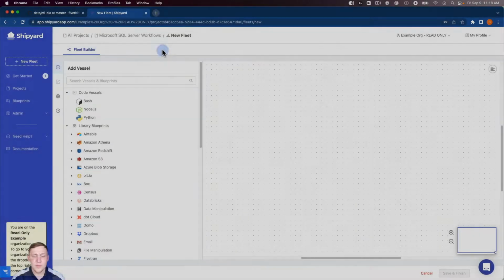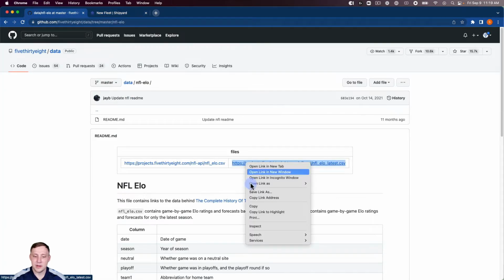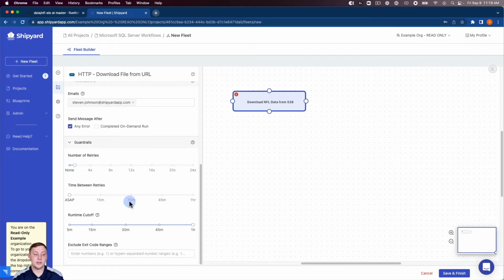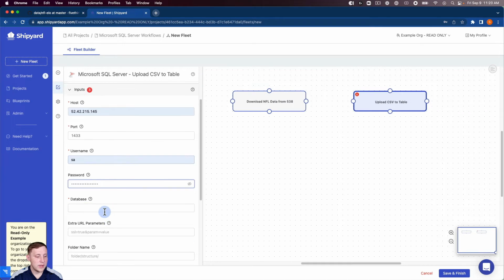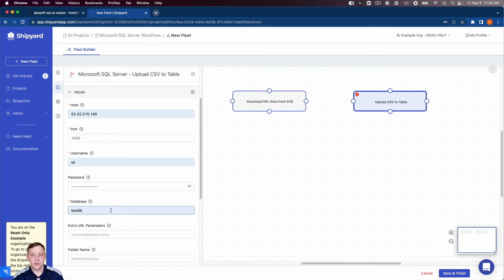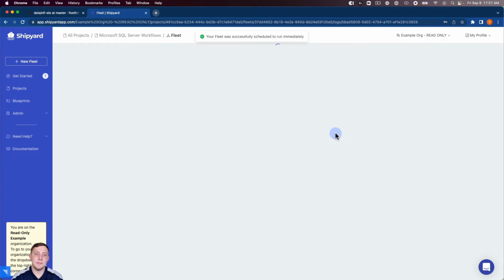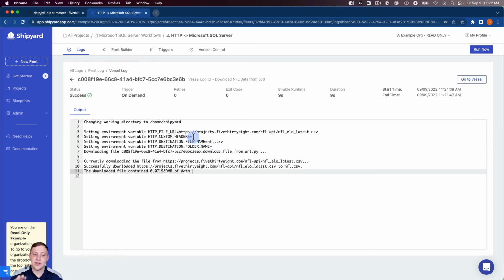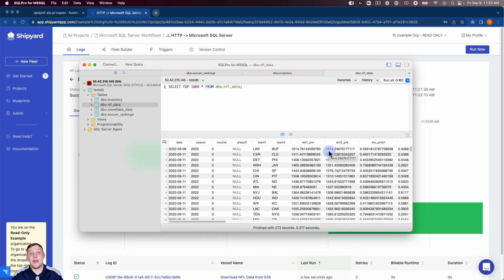Learn to Automate Your HTTP and Microsoft SQL Server Processes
Learn how to automate your HTTP and Microsoft SQL Server processes. In this video, we show you how to build a workflow that downloads a file from URL and uploads it to a table in SQL Server.